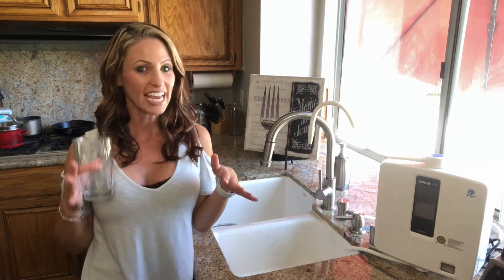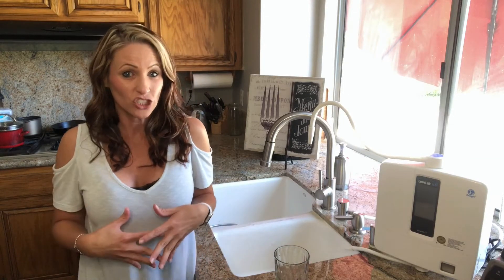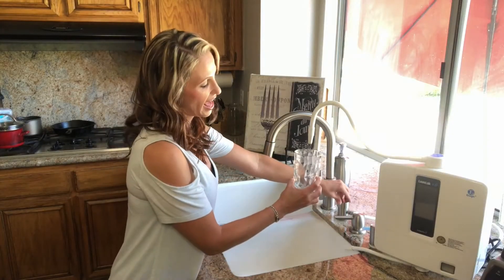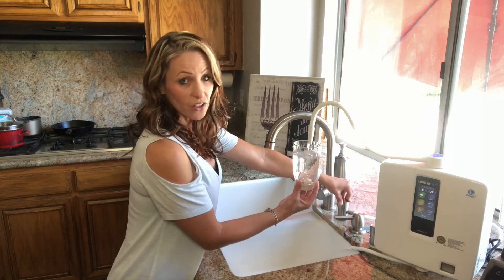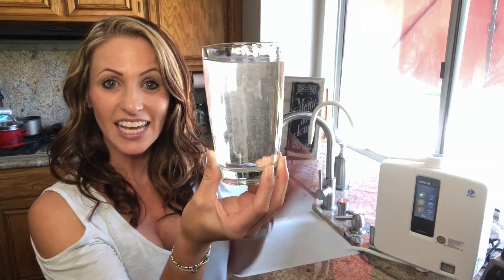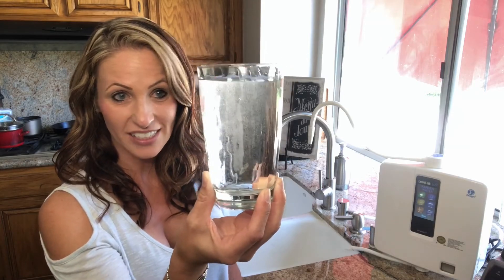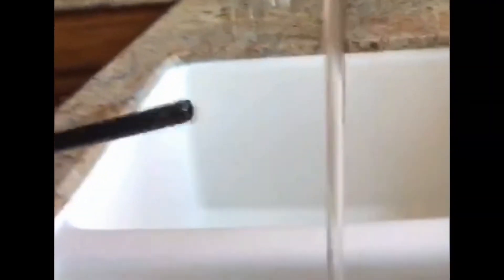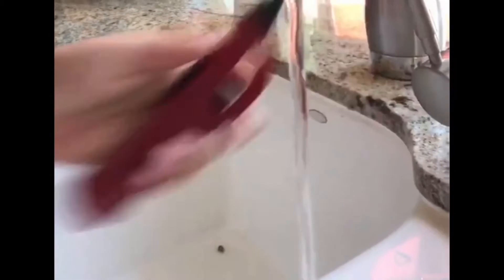Active Hydrogen Test in Kangen Water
Through the process of electrolysis, your tap water becomes a high concentrated Active Hydrogen(OH-) rich Kangen Water®. It is the most powerful antioxidant on earth that diffuses rapidly across cell membranes and can reduce free radicals, suppressing oxidative stress.

In this video you will see the active hydrogen bubbles and how the hydrogen molecules reacts to a flame!